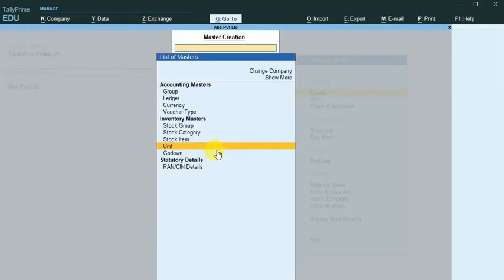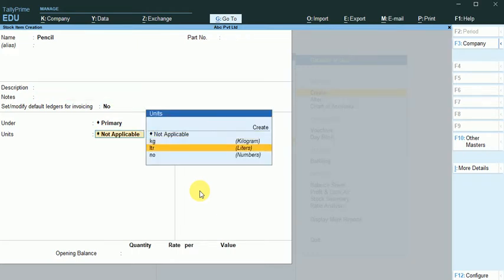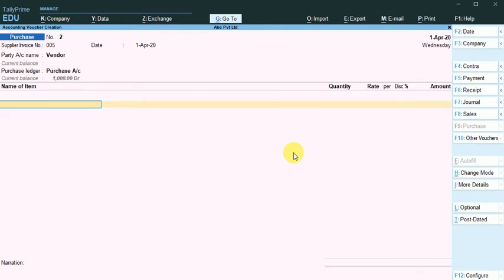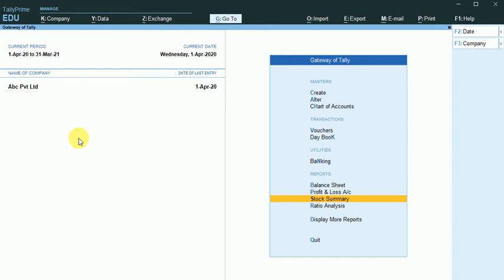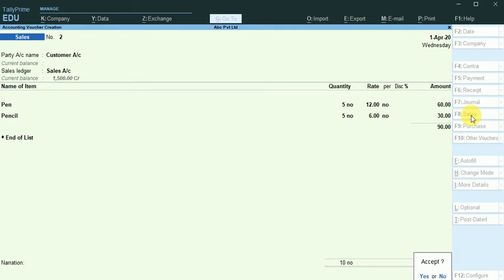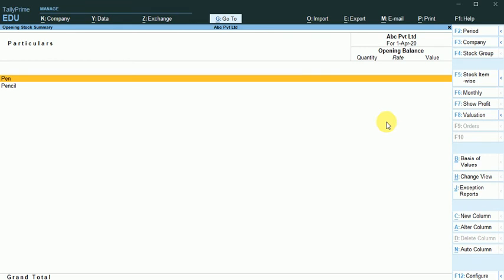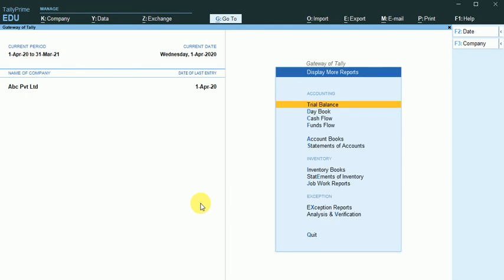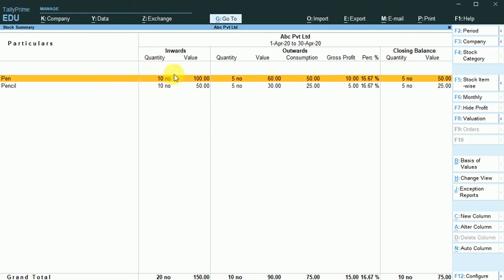#5 INVENTORY MANAGEMENT IN TALLY PRIME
stock items creation
unit of measure creation
and using these master records in vouchers

KINDLY SHARE YOUR COMMENTS IN YOUTUBE OR IN FACEBOOK